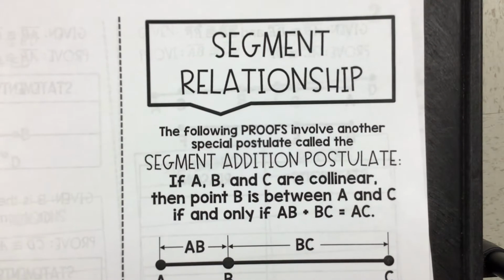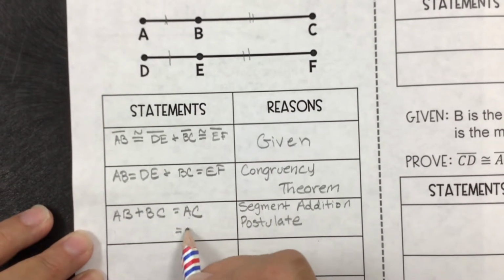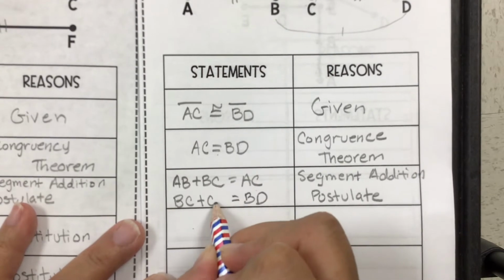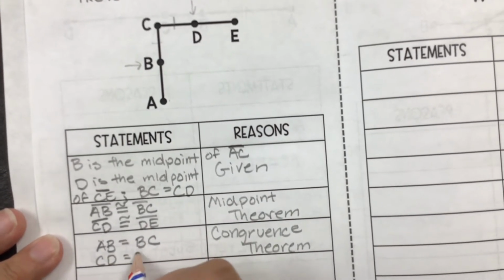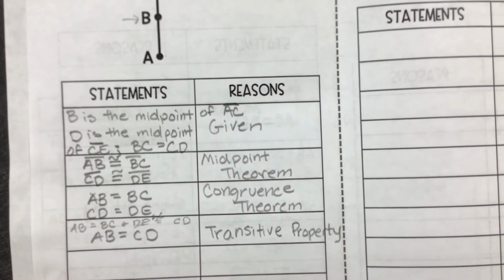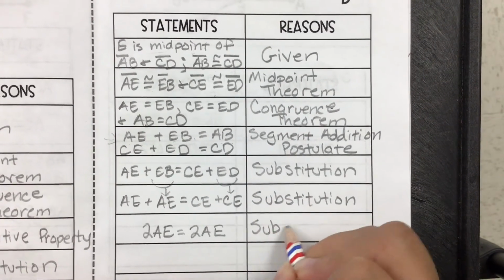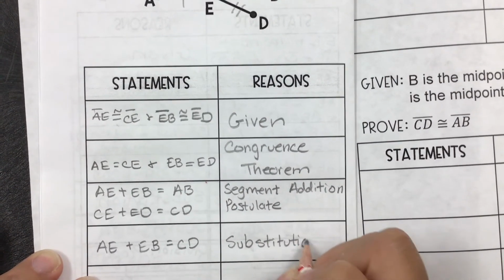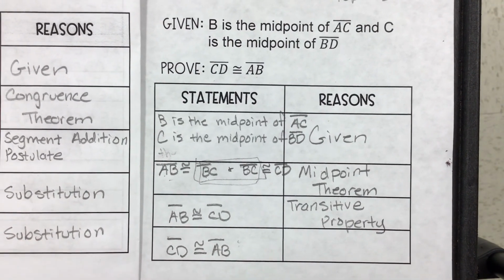2.7 Segment Relationships Proofs